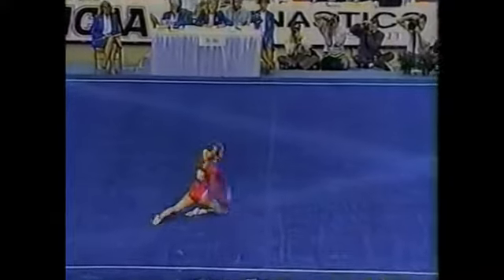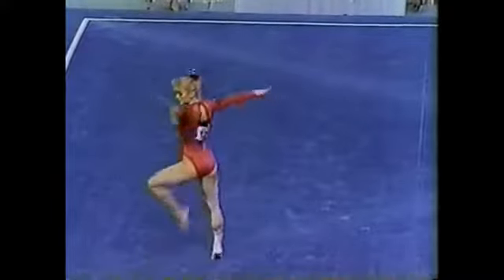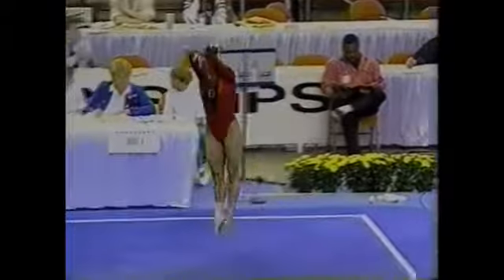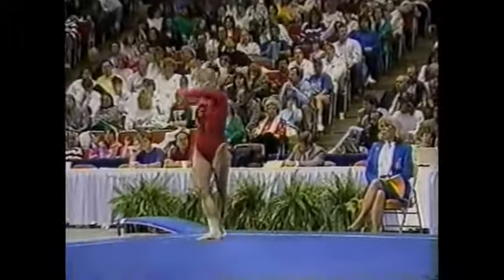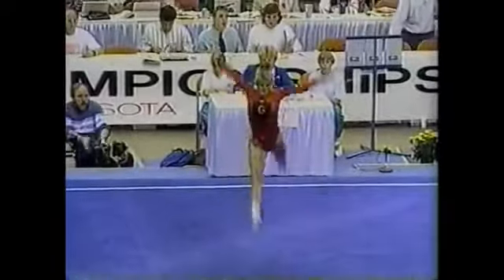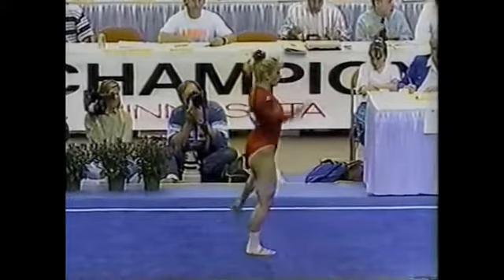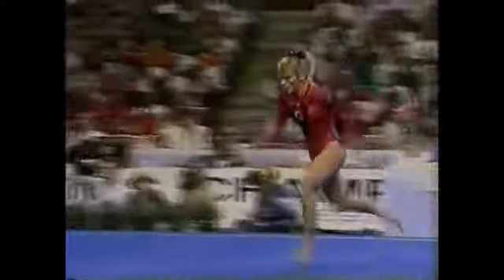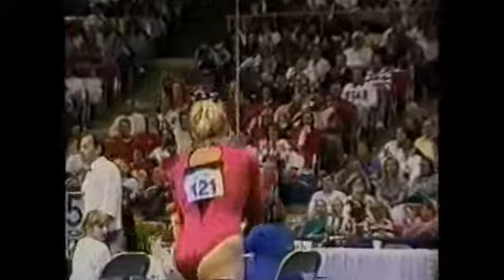1992 NCAA Championships Heather Stepp FX